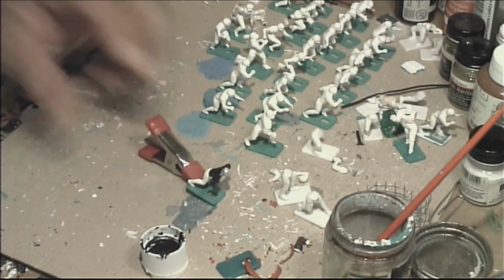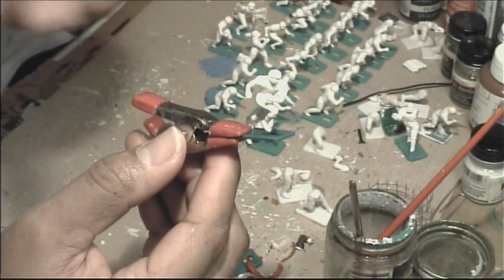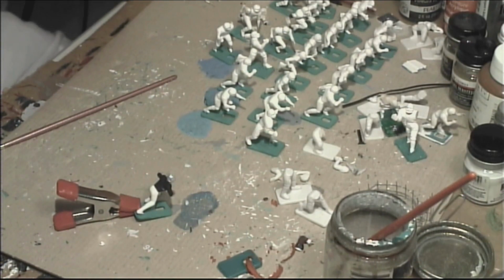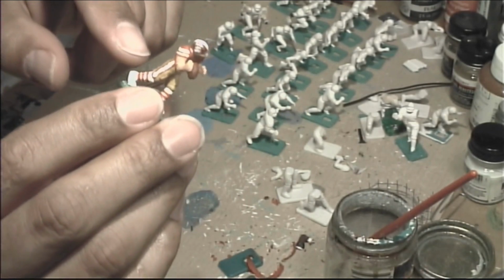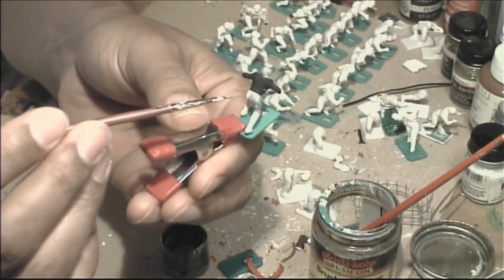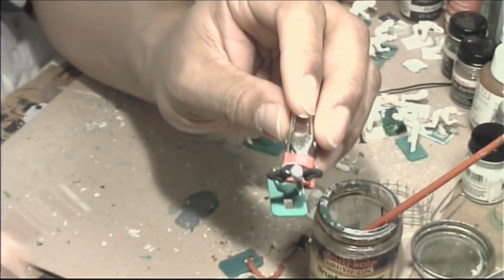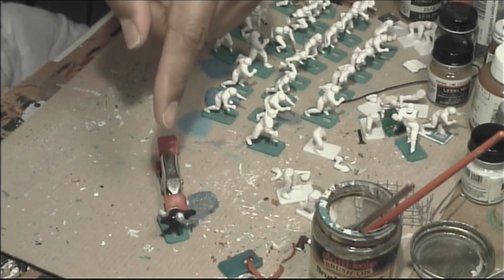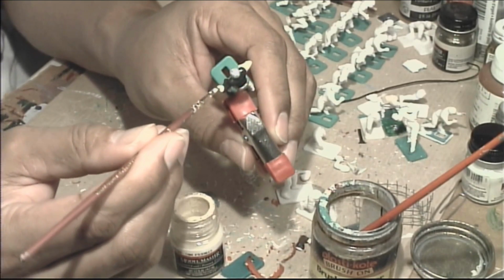PAINT PRACTICE 2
If you are new to painting electric football figures, you may be asking the question, "Where do I start?" Watching this video just may help you to answer that question. Watch as a Moe Robertson demonstrates the first steps that go into painting an electric football figure.